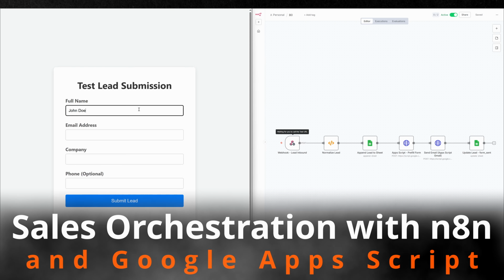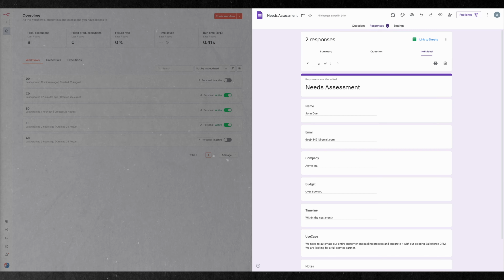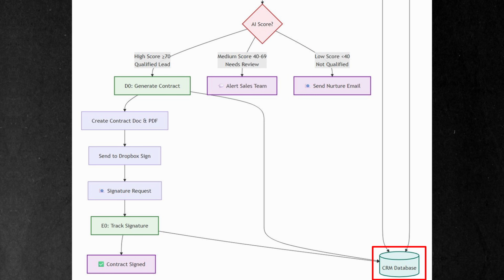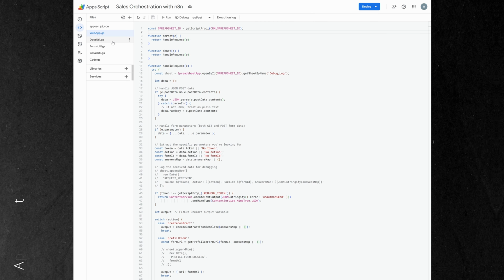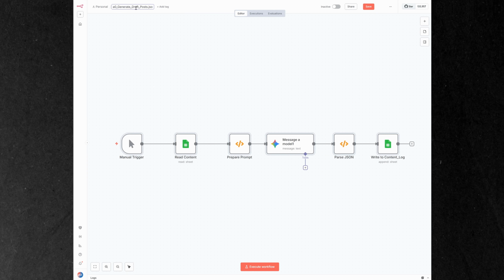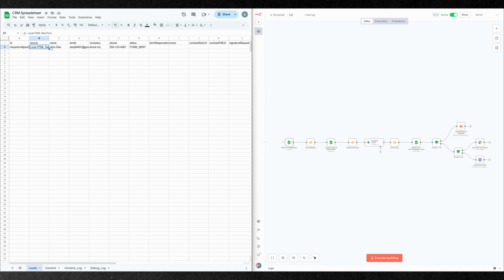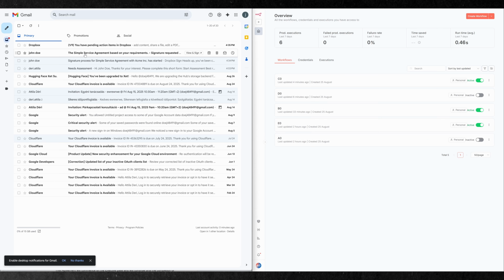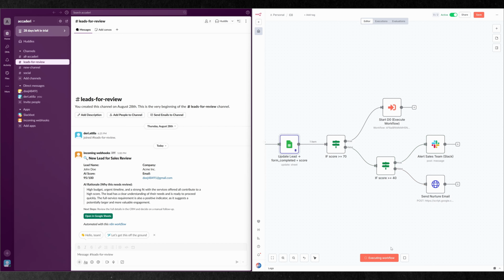AI + n8n + Google Workspace: From LinkedIn Post to E‑Signed Contract (with Slack)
00:00 Introduction
00:33 Architecture
01:15 FlowChart
02:33 Setup
02:48 GoogleSheet
03:01 GoogleForm
03:15  GoogleDoc
03:24 GoogleDrive
03:31 AppsScript
03:59 n8n
05:04 Testing
08:47 ThankYou (Outro)

## 🎬 Introduction

This project is a complete, end-to-end automation system designed to manage the entire lead lifecycle, from initial content creation to a final signed contract. It leverages the powerful orchestration of n8n combined with the native integration capabilities of Google Apps Script to create a robust and efficient CRM and sales pipeline.

## 💡 System Architecture
The system is built on two core components that work in tandem:

* *n8n Workflows:* Acts as the central brain and orchestrator. It handles triggers, conditional logic, data transformation, and communication with external services like AI models and e-signature platforms.

* *Google Apps Script:* Functions as a secure, dedicated API for your Google Workspace. It performs complex actions within Google Sheets, Docs, Forms, and Gmail that are more efficient and robust than direct API calls.

The process flows from marketing (A0), to lead capture (B0), to AI-powered qualification (C0), to automated contract generation (D0), and finally to signature status tracking (E0).

## 🧩 Component Breakdown

1. Google Workspace
This is the foundational database and document hub for the entire system.
* *Google Sheet ("CRM"):* The central source of truth. Tracks all main data.
Contains: Leads Sheet,  Content Sheet,  Content_Log Sheet, Debug_Log Sheet.
* *Google Form ("Needs Assessment"):* The canonical form sent to new leads to gather detailed qualification data.
* *Google Doc ("Contract Template"):* A template with placeholders that the system uses to generate personalized contracts.
* *Google Drive Folder:* A dedicated folder where all generated contracts (both Doc and PDF versions) are stored.

2. Google Apps Script
The script bundle provides a secure interface for n8n to interact with your Google Workspace.
Contains: WebApp.js, DocsUtil.js, FormsUtil.js, GmailUtil.js, Code.js.

3. n8n Workflows
These five workflows manage the entire automated process.
* *A0 - Generate Draft Posts*
* *B0 - Inbound Lead → Prefill → Email*
* *C0 - Form Response → Score → Qualify*
* *D0 - Contract → E-signature*
* *E0 - E-signature Webhook → Status Update*